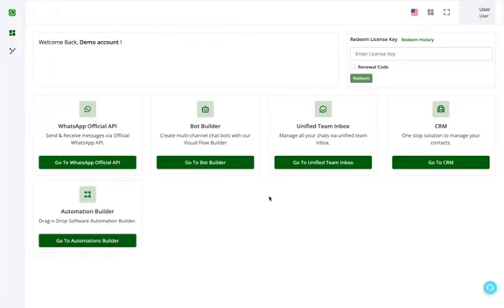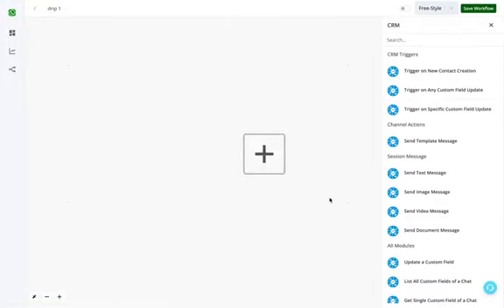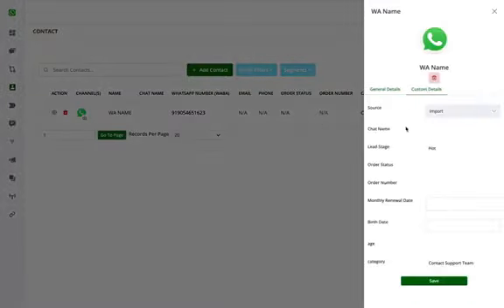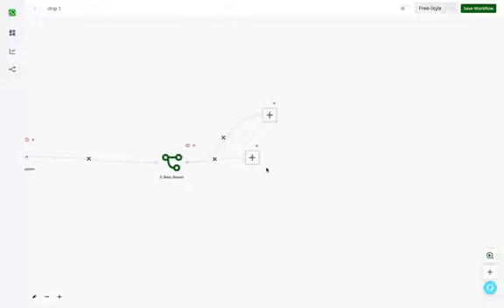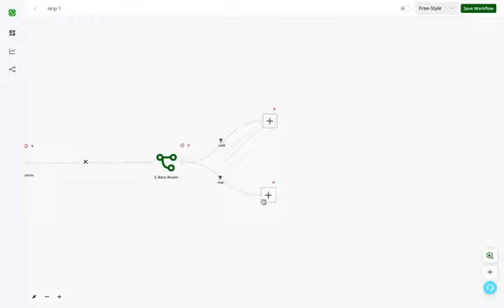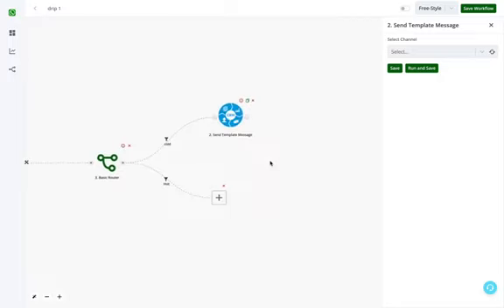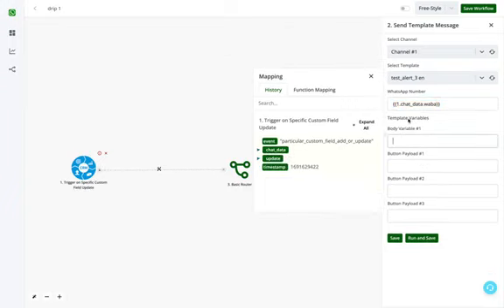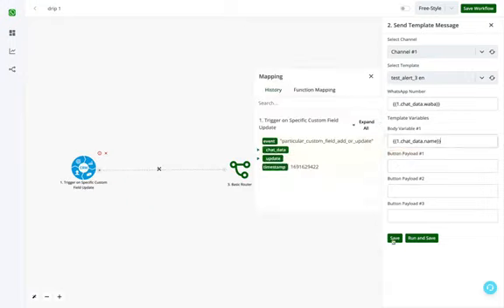How to Create Drip Campaigns in Atharva CRM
- How to Apply for WhatsApp API and Create a Channel

Note:  This channel is for "EVERYONE" who wants to learn "Complete WhatsApp Marketing & Automations using Official API"

For WhatsApp API & Marketing Solutions : WhatsApp @ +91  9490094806